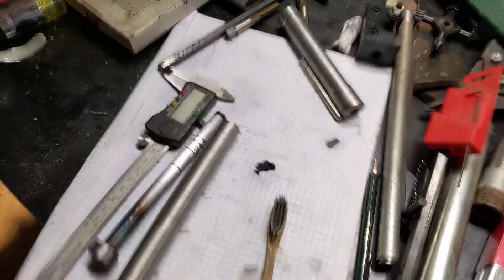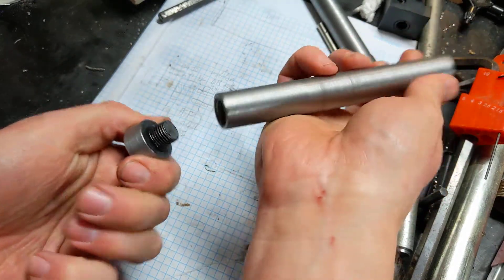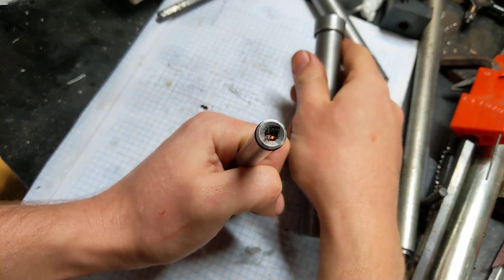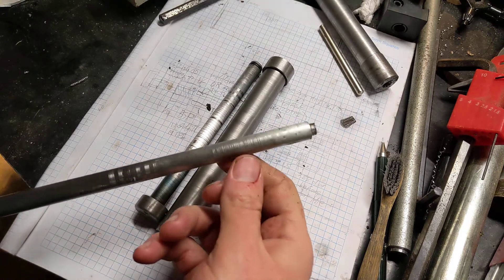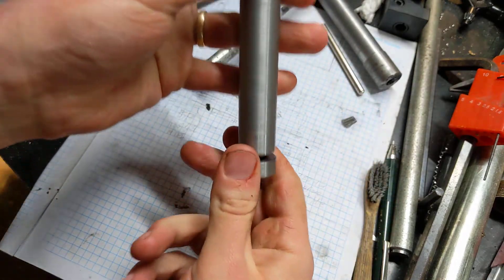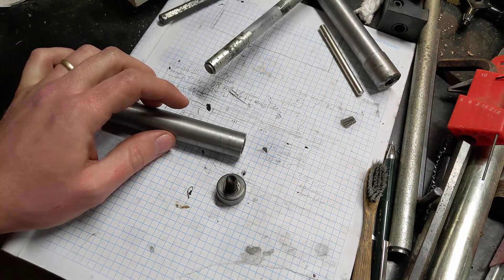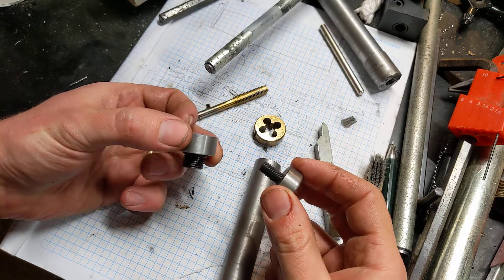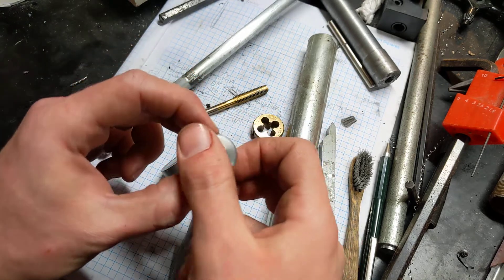I made a fire piston on the lathe